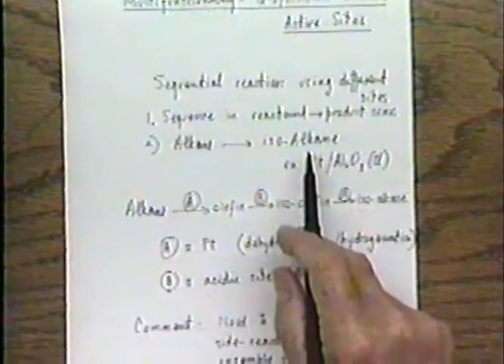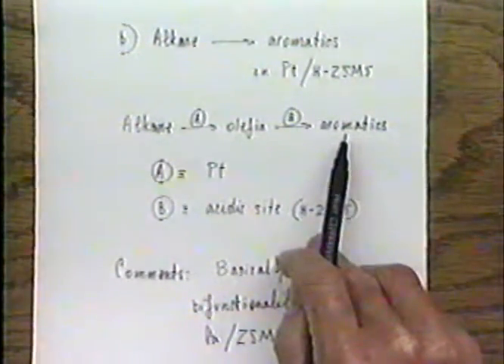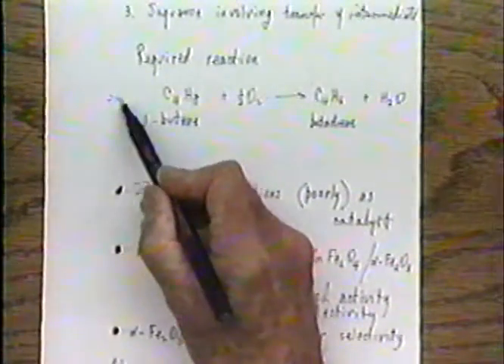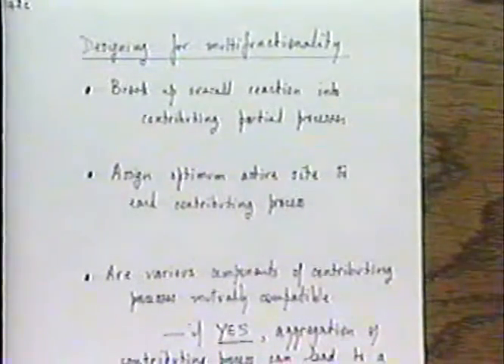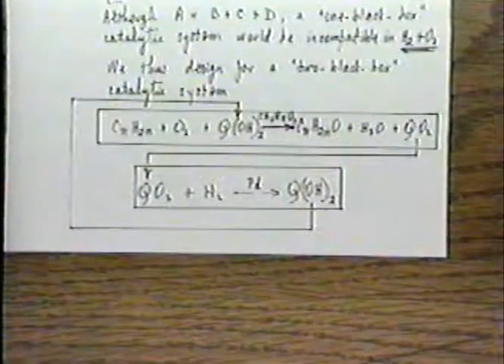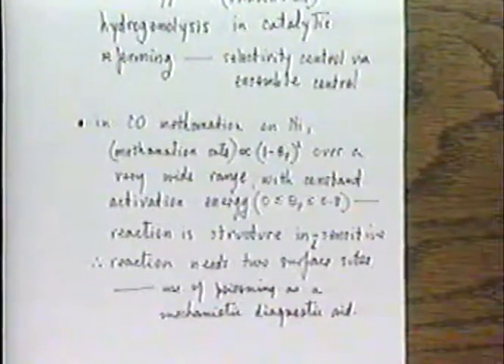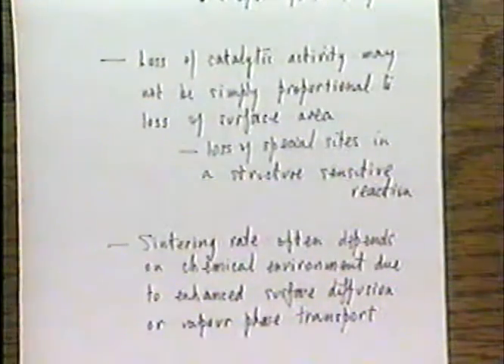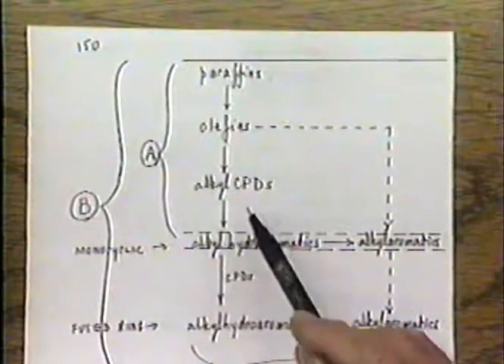J.R. Anderson: Multifunctionality and Deactivation (#11) Stanford, 1992